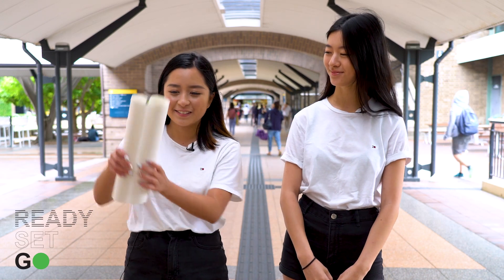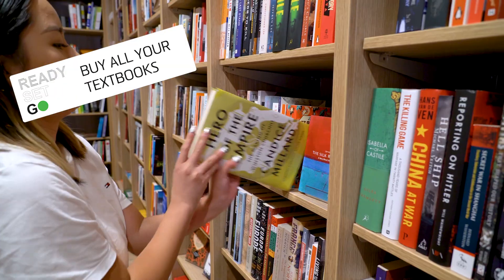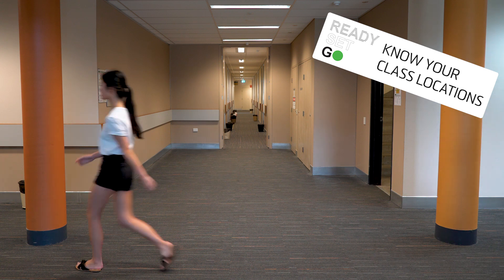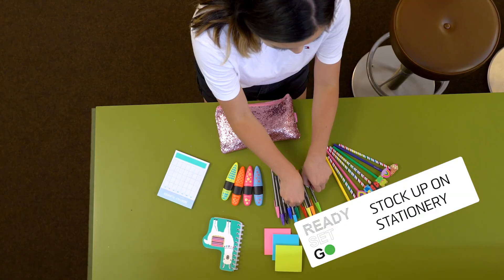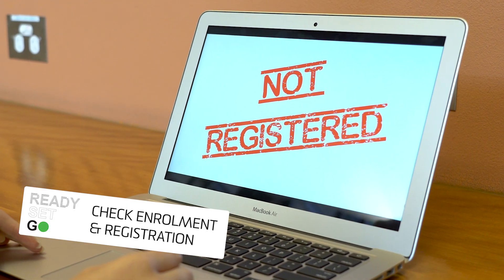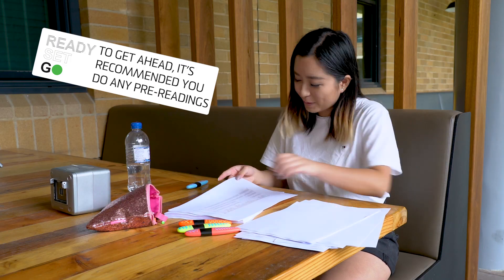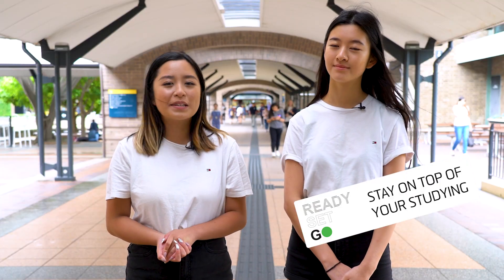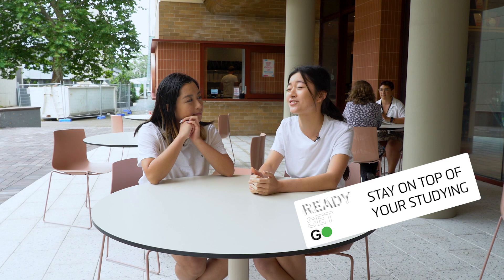Ready Set Go - Your Checklist for Term 1, 2020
Are you ready for Week 1? Check out our handy checklist and enter the competition to be in with a chance of winning thousands of dollars worth of prizes!